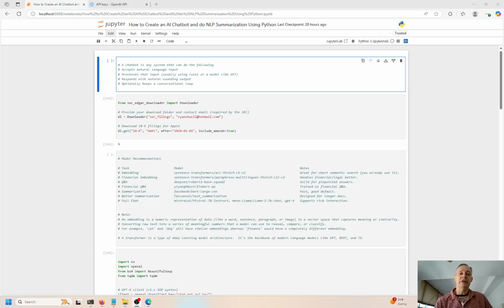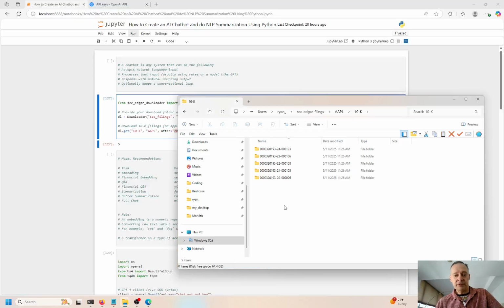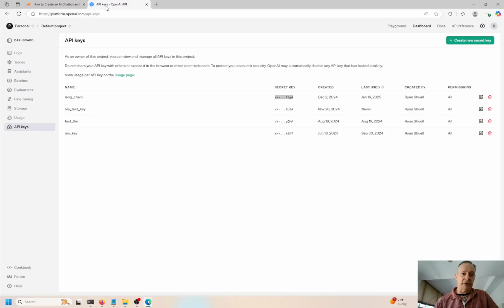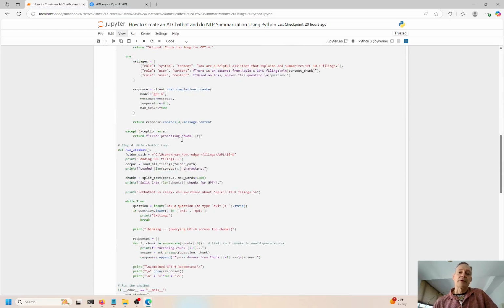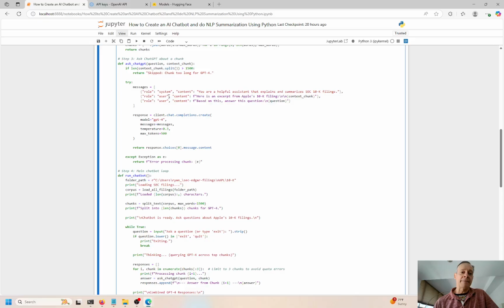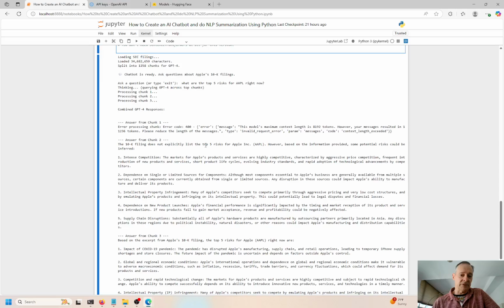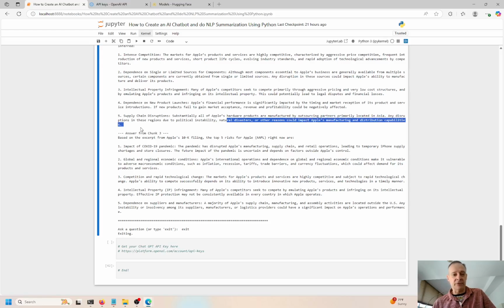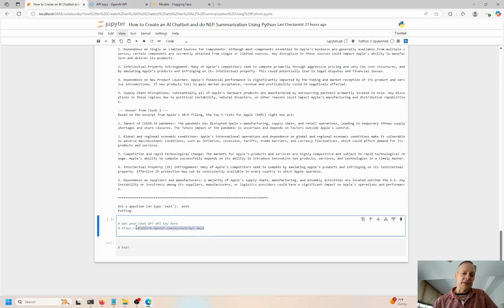How to Create an AI Chatbot Using Python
Creating an AI chatbot involves accepting natural language input, processing it using models like GPT, and returning conversational output. This project uses GPT-4 to extract insights from Apple's SEC 10-K filings by downloading and parsing documents with BeautifulSoup. The filings are split into smaller chunks to stay within token limits and avoid exceeding GPT-4’s 8192-token context window. Different transformer models are recommended depending on the task, such as MiniLM for embeddings, FinBERT for financial Q&A, and BART or Falcon for summarization. Embeddings represent text as numerical vectors, while transformers are the neural networks powering models like GPT and BERT. The chatbot loads and splits the filings, then runs a loop where users can input questions, and GPT-4 analyzes and summarizes responses from selected text chunks. When context is too long, the script trims or skips those chunks to avoid API errors. In practice, this approach helps summarize filings, compare risk sections year-over-year, and extract themes like cybersecurity or supply chain issues. The chatbot highlights competitive pressures, supply chain disruptions, and COVID-related uncertainties as top risks facing Apple. Overall, this system demonstrates how NLP, transformer models, and a conversational interface can automate and scale SEC document analysis.